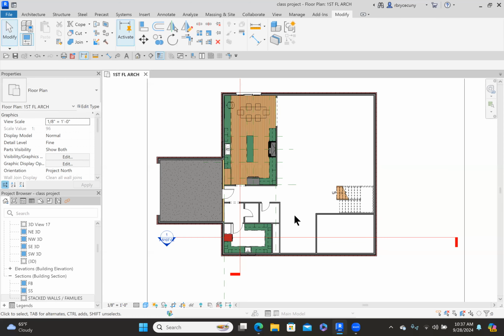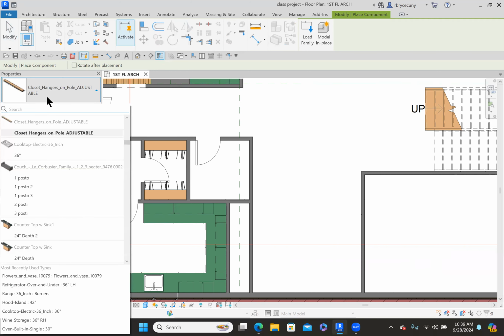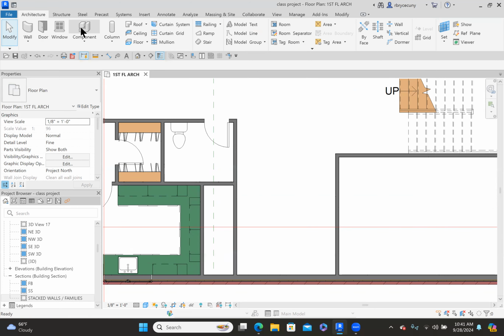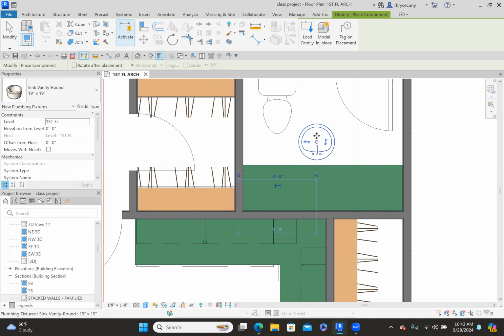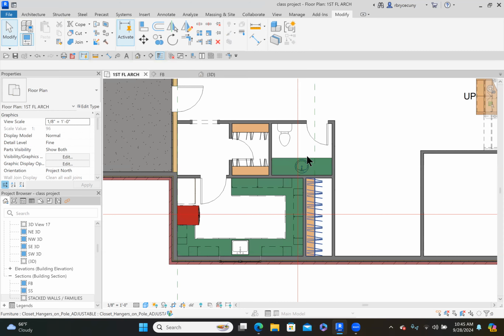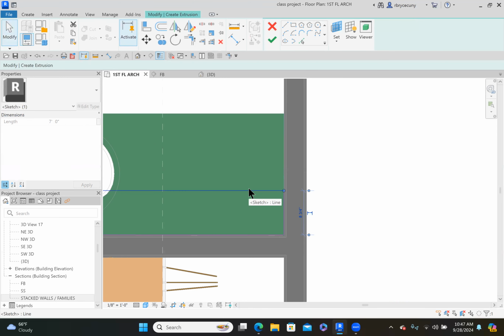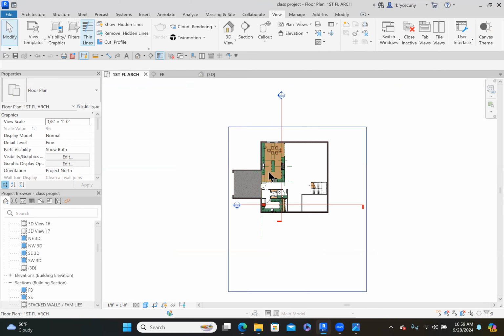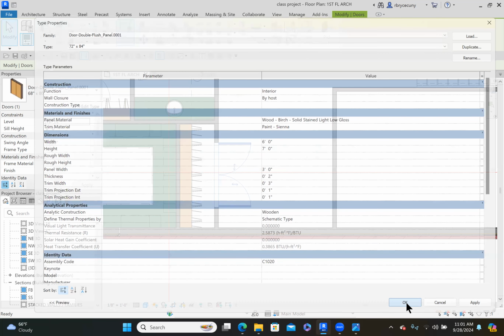revit. adding the powder room/doors/closet hanging (rod, shelf, hangers)